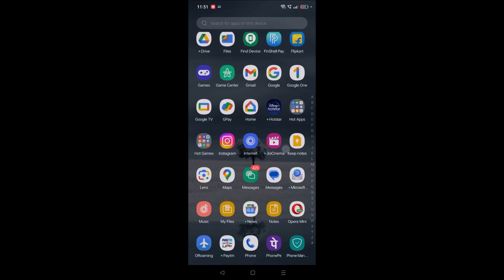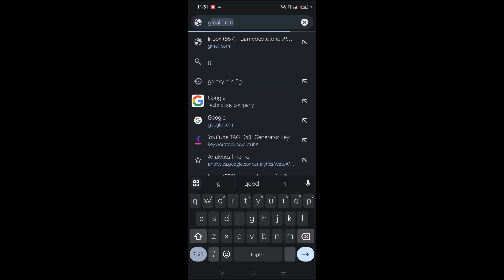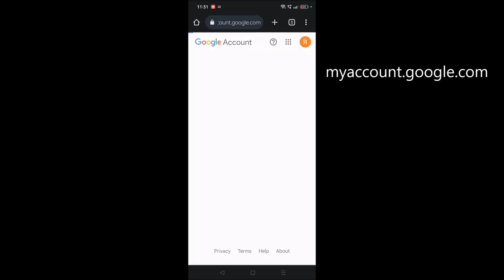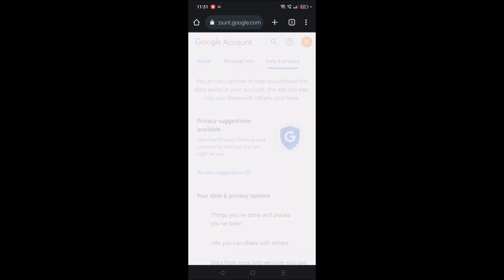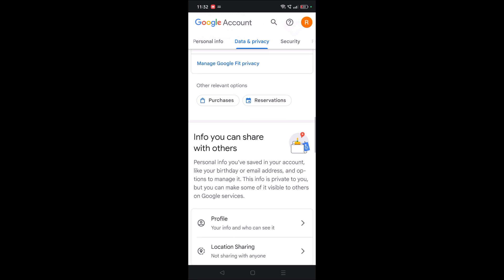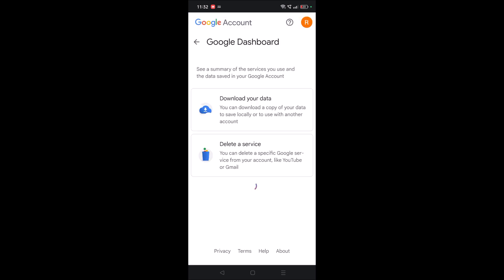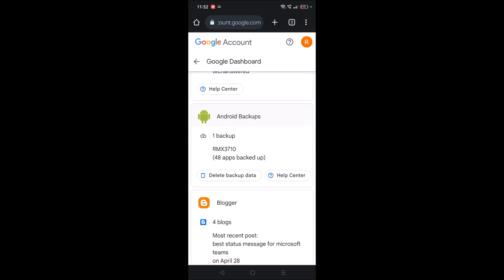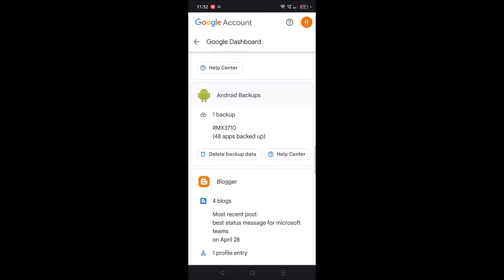How to delete Android backup from Google account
If you want to delete Android backup from Google account you can deleted easily by browsing through myaccount.google.com.

Here you need to click on data and privacy and then search for apps and services.

Under apps and services you will find Android backups. There is a option to delete Android backup from Google account, you need to click on that to delete Android backup.